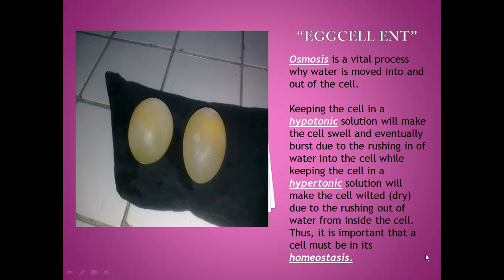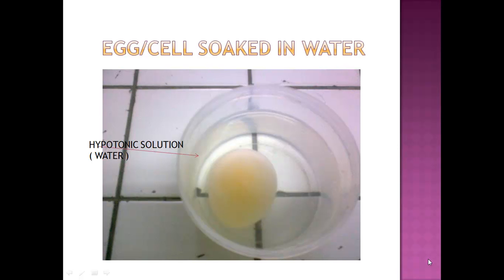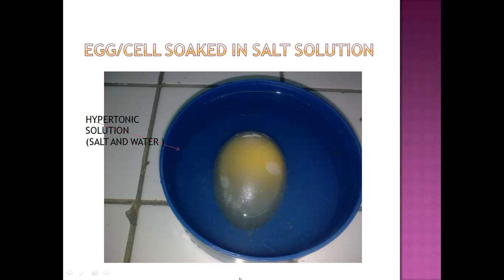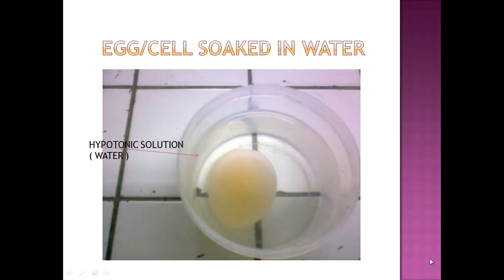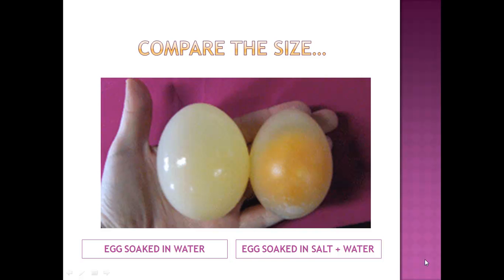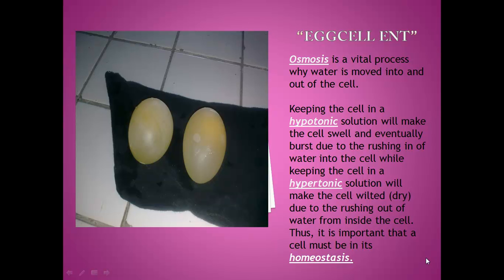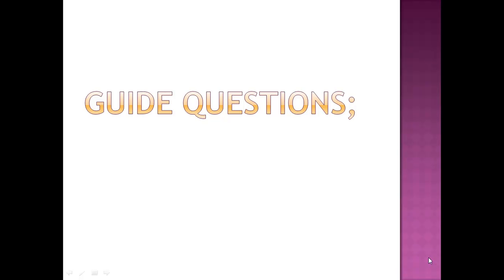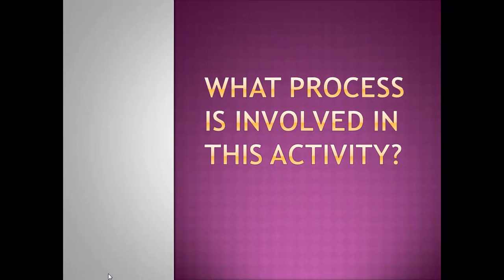Hypertonic vs. Hypotonic solution